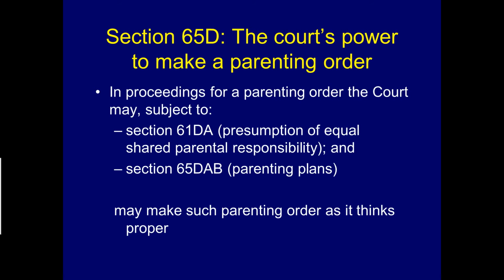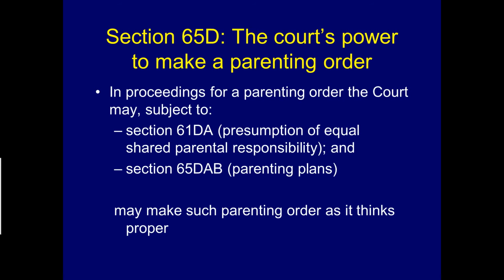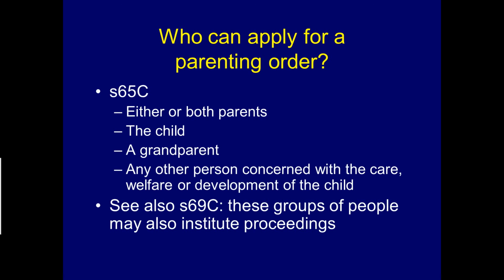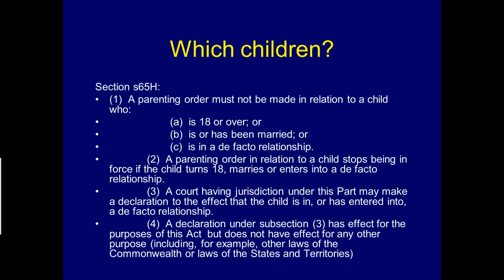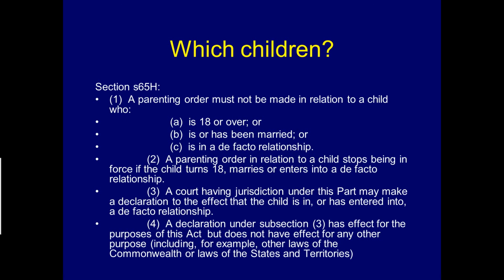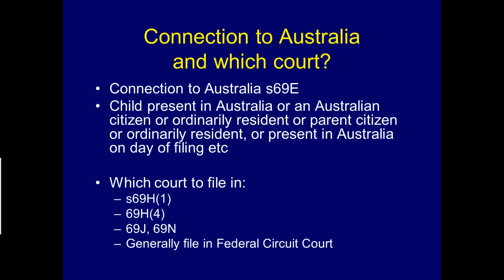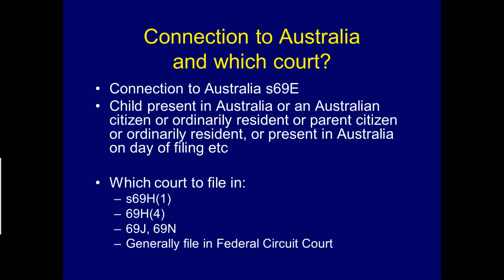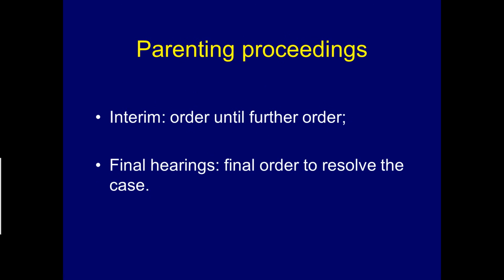LLB243 Family Law Module 4 Podcast 1